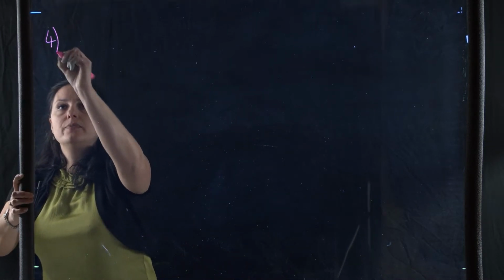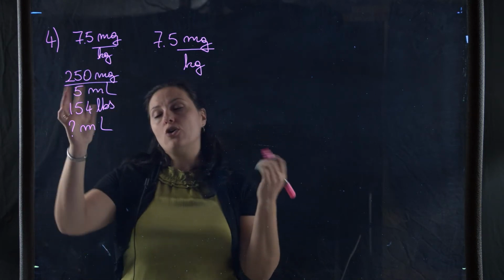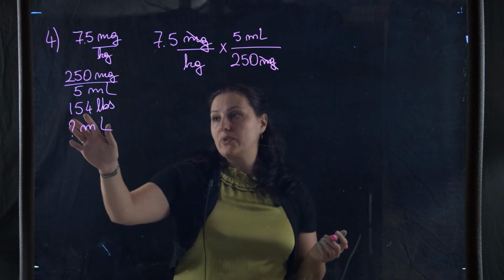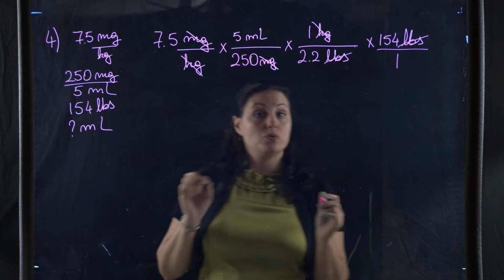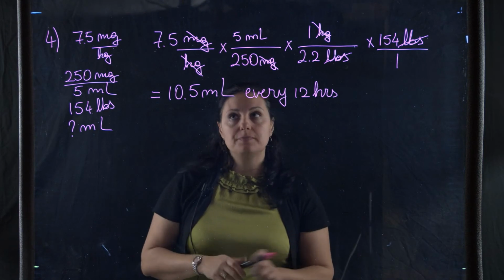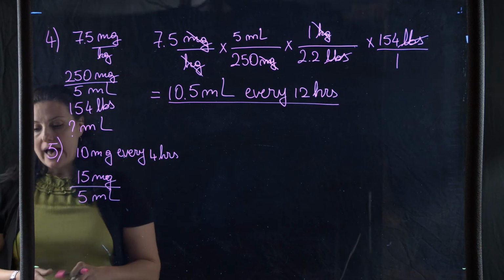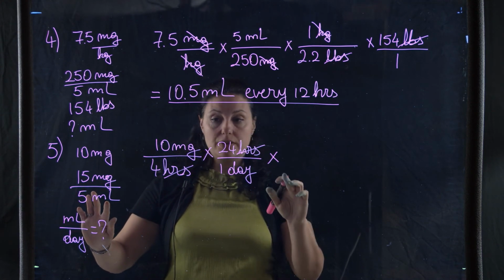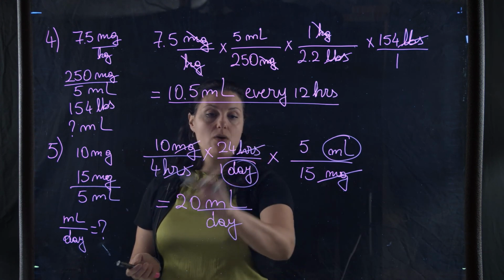Chapter 1 lecture problems 8